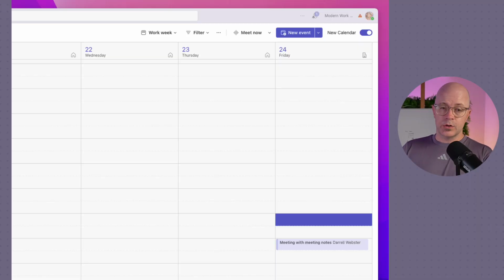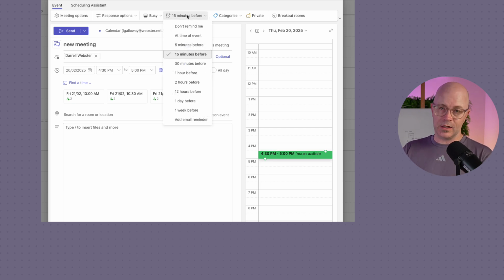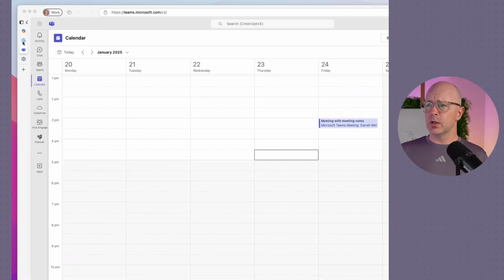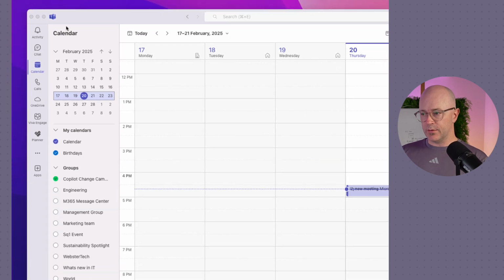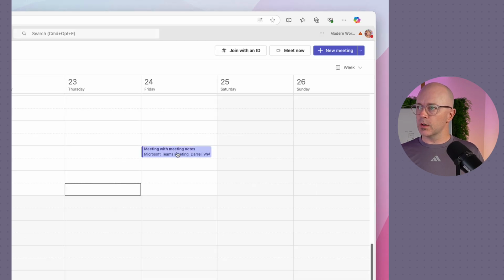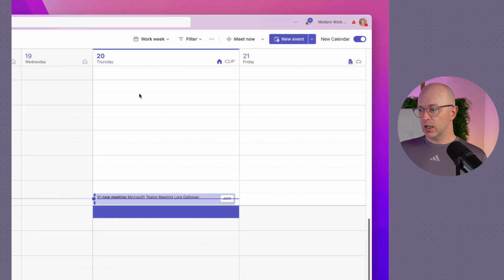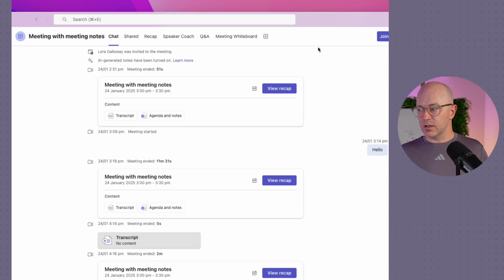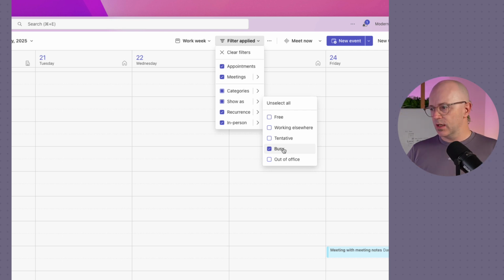Your questions about NEW calendar in Teams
You had questions about the New Teams Calendar on my video. What better way to answer them than with a follow-up video!

Questions are in the comments from my previous video:
"New year. NEW calendar in Microsoft Teams."

0:00 Intro
0:10 Can it show meeting reminder pop-ups?
2:41 Can it layer other calendars from different email accounts?
5:32 How do meeting organisers add polls or access chat before the meeting?
8:25 I learn to clear all filters
10:37 Can you add meeting notes to invites in the new calendar?
13:09 Summary

🗓️ Book time to work on your personal productivity or your team’s teamwork with Darrell as a Service, your Modern Work Mentor.